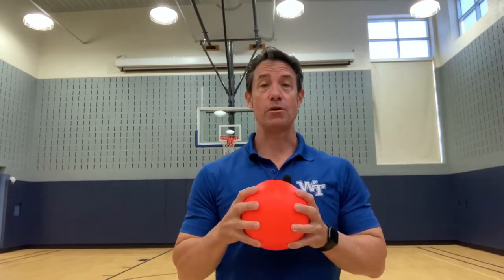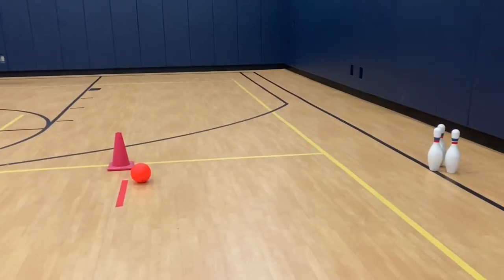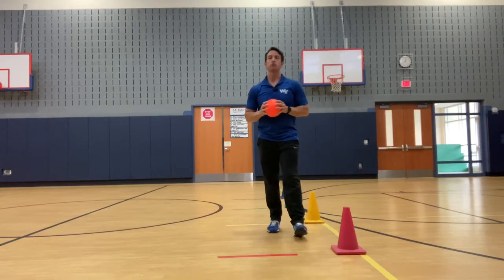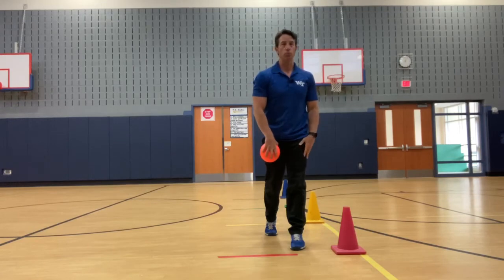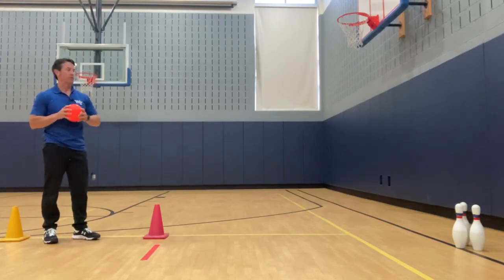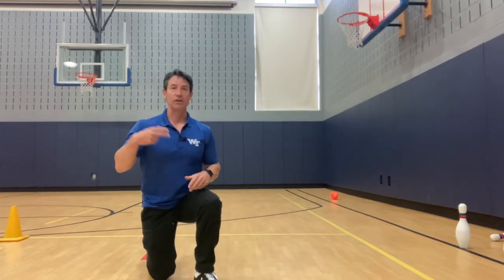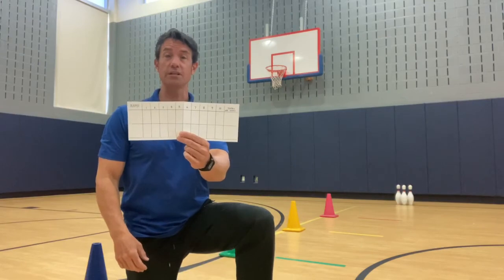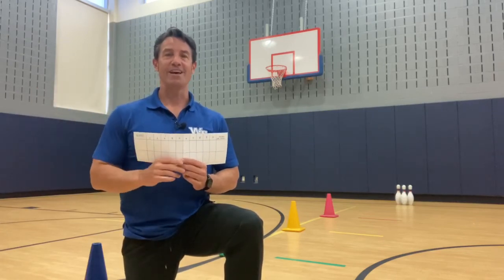Bowling Game: Two Versions